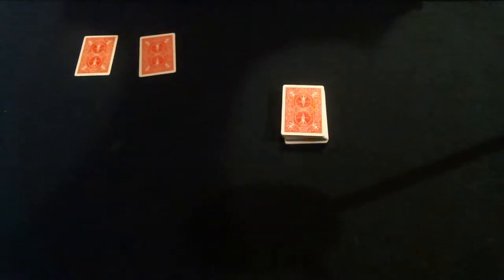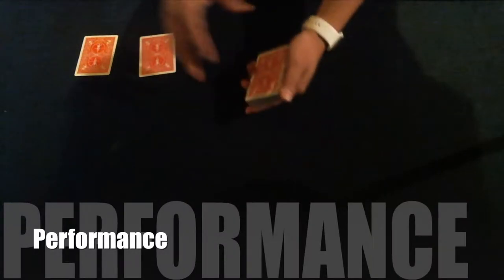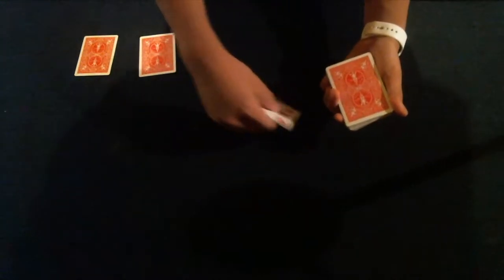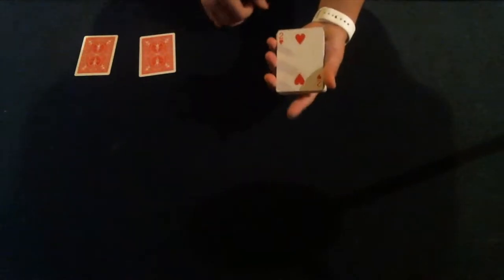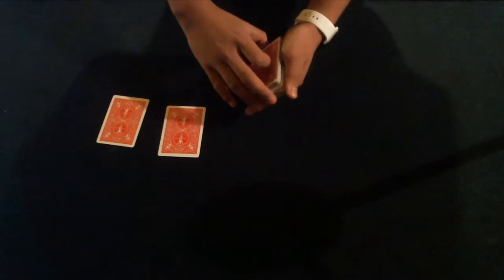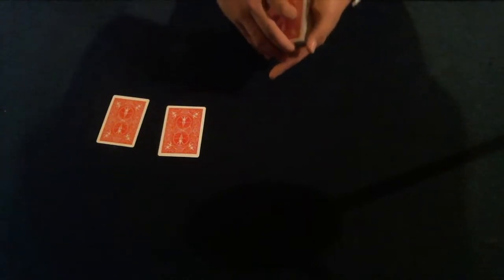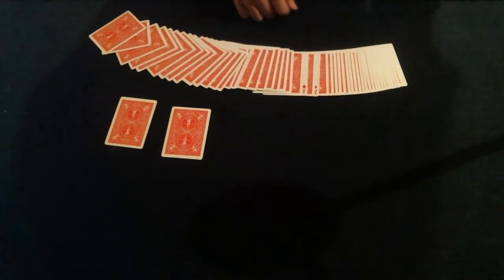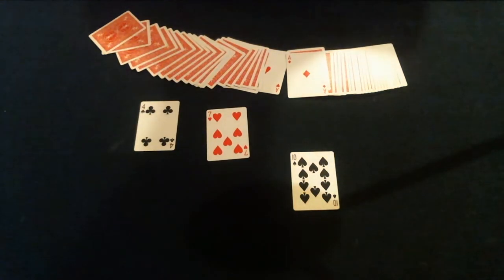Teleporting Aces Card Trick (Tutorial In Description)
I hope you guys enjoyed today's video! Let me know what kind of tricks you want to see.